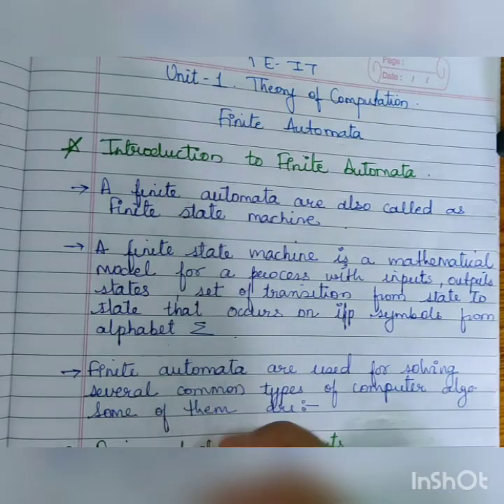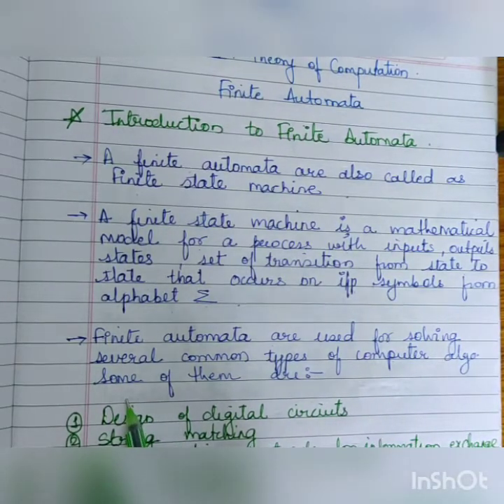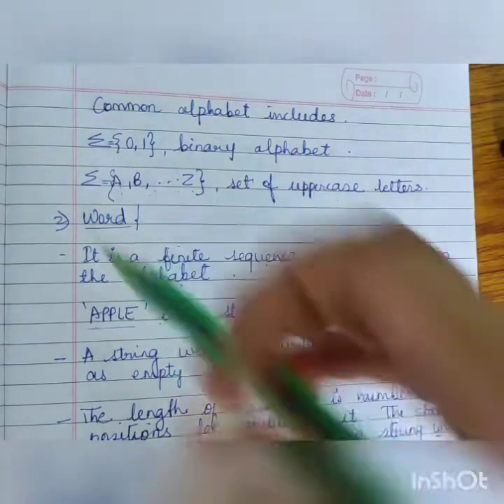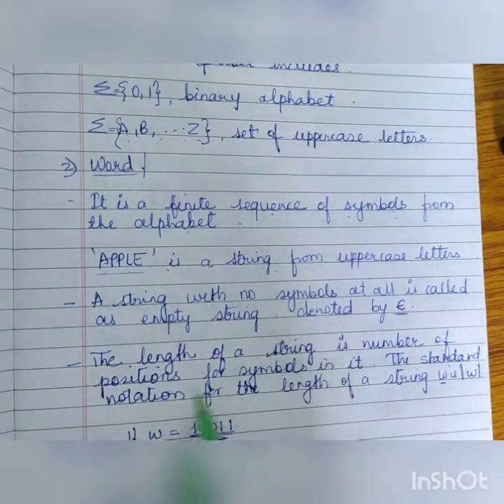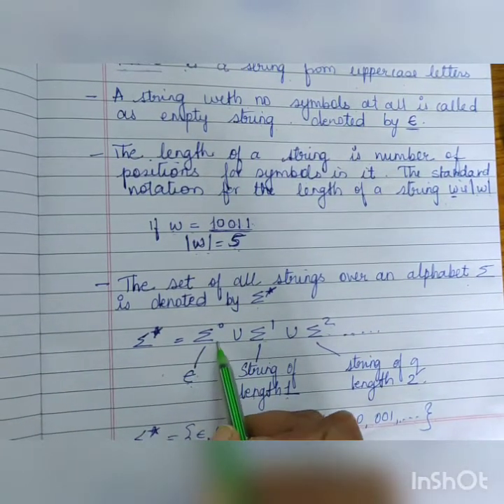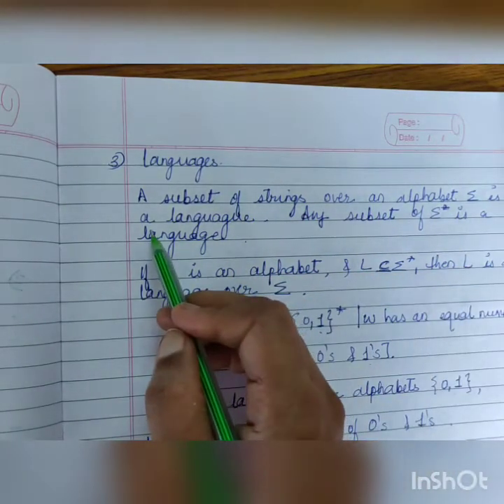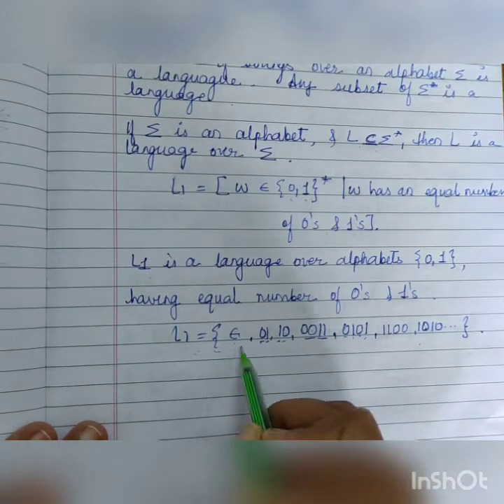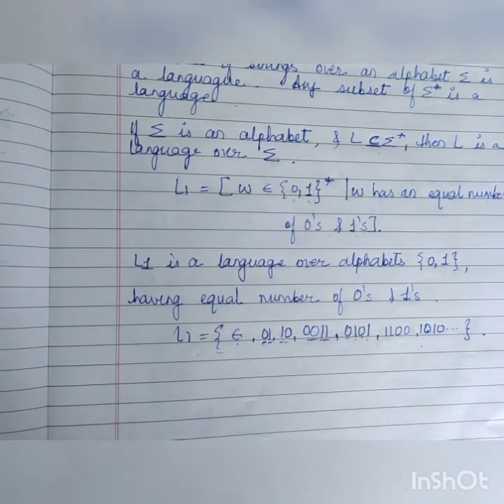TOC Unit1 L1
Video by-Prof.Pragati Mahale
TOC Unit 1: Lecture no. 2